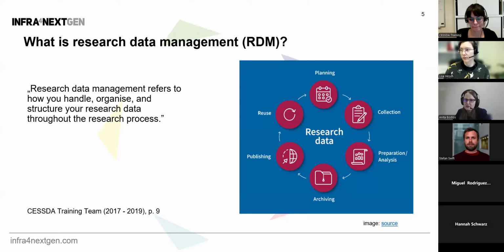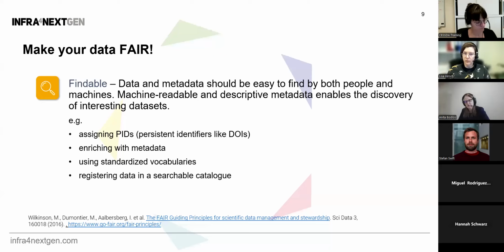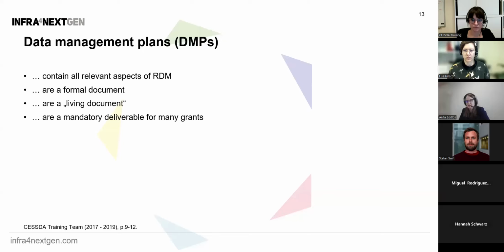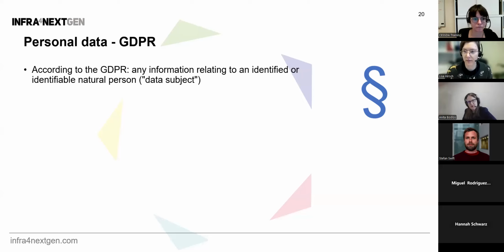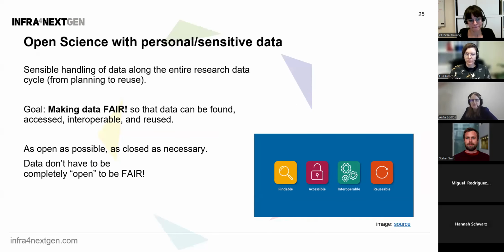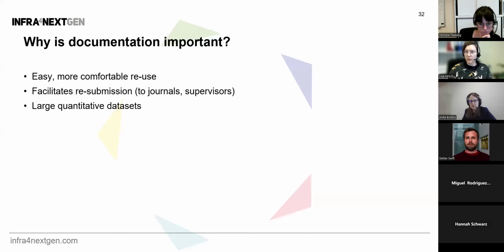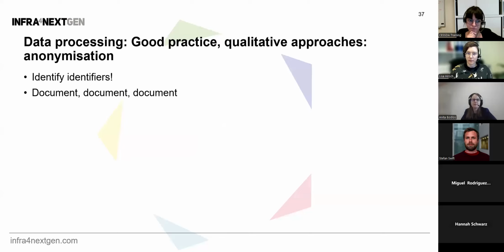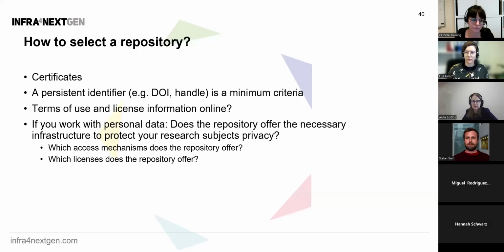Webinar: How to organize your research data and make your life easier - RDM for Social Scientists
As part of the Horizon Europe Project Infra4NextGen, AUSSDA – The Austrian Social Science Data Archive hosted a webinar on Research Data Management for Social Scientists.

Research data management (RDM) is becoming increasingly important in all stages of the research process. This webinar will provide an overview of research data management in the social sciences and offer an introduction on how to implement best practices throughout the research data life cycle – from planning to publishing.

Specifically, the webinar covers the following aspects:
• What is a data management plan (DMP) and what should it contain?
• How to make your data FAIR (Findable, Accessible, Interoperable, Reusable)? How to choose a repository?
• What are personal data and how can you handle them?

After completing the webinar, participants:
• Understand that RDM is essential in every step along the research data life cycle
• Are able to identify personal data and know some basics of how to handle them
• Know how FAIR data are defined and have an idea how to comply
• Understand why a DMP is important
• Know on what criteria to choose a repository
More events and info about Infra4NextGen Check out upcoming training events on the CESSDA Training Calendar Follow CESSDA on Twitter